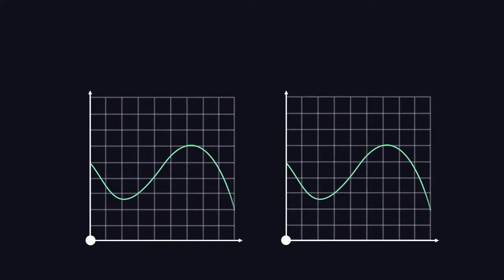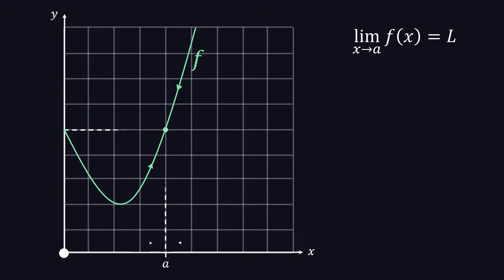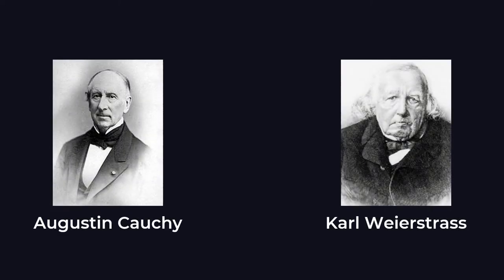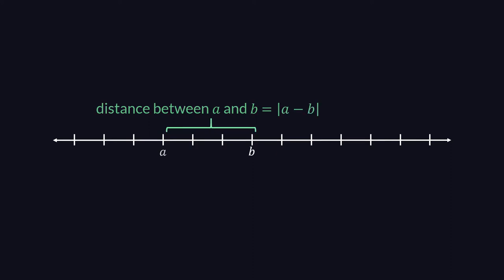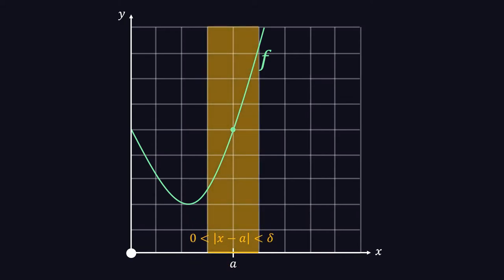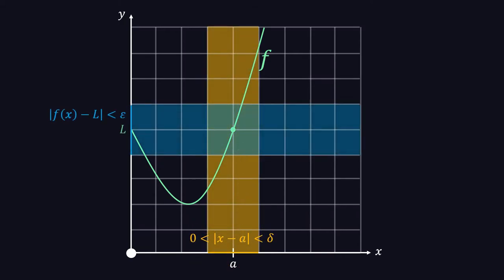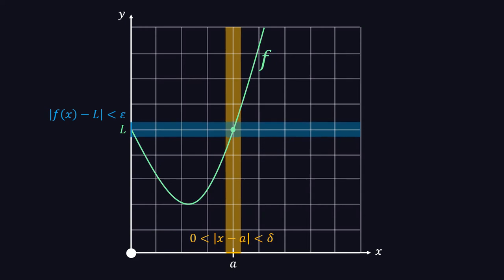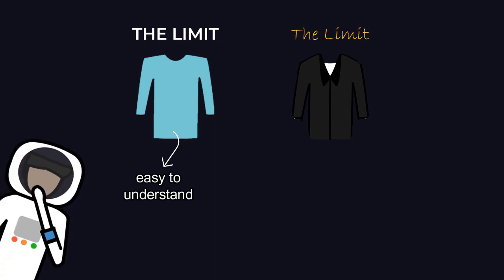The Limit: Formally and Informally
Limits are usually described using the words "substantially close to" or "gets close to". Mathematicians however want more than just this intuitive description of the limit. Instead, they want to describe the limit more precisely, and this is exactly what the epsilon-delta definition of the limit is.

REFERENCES:
Stewart, J. (2012). Calculus: Early transcendentals (7th Ed). Cengage Learning
Bartle, R., & Sherbert, D. (2011). Introduction to real analysis (4th Ed.). John Wiley